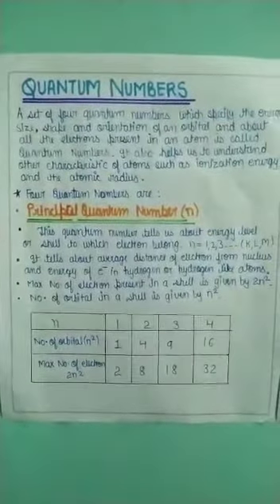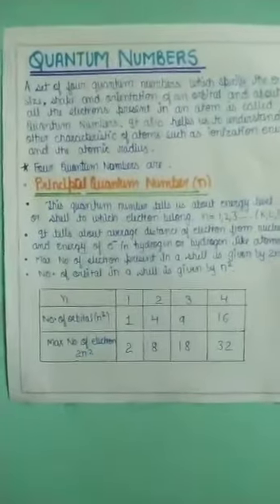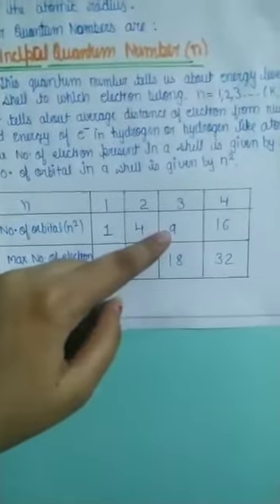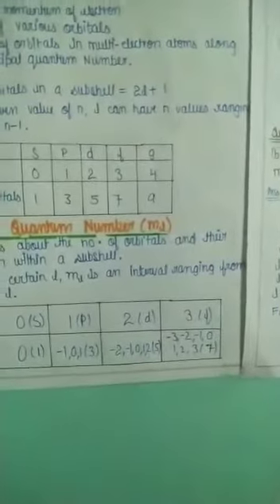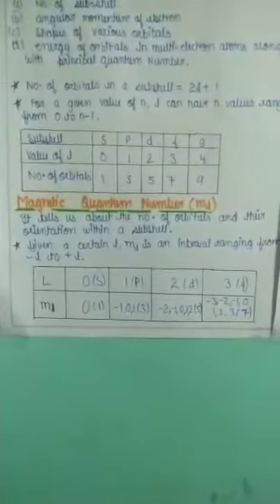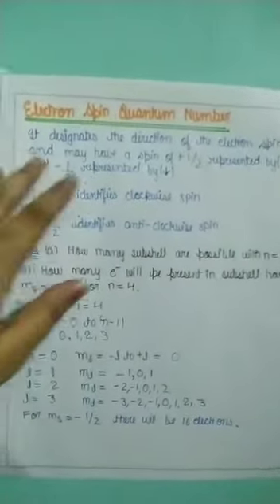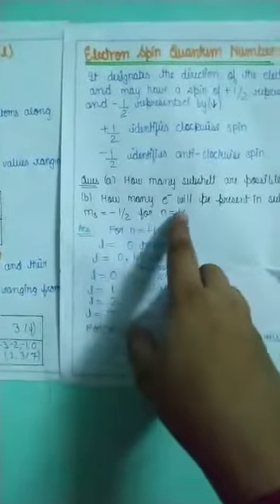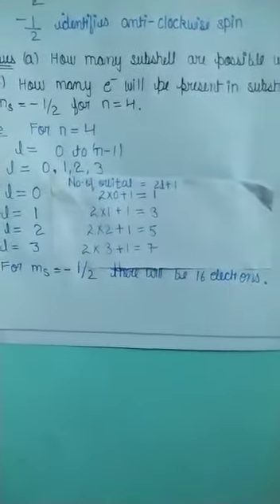Quantum numbers Class 11Chemistry